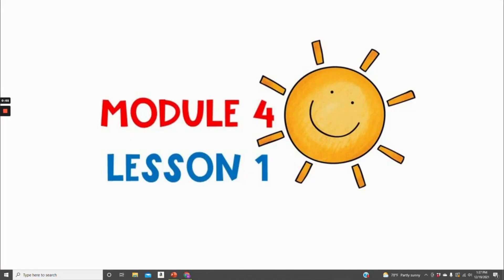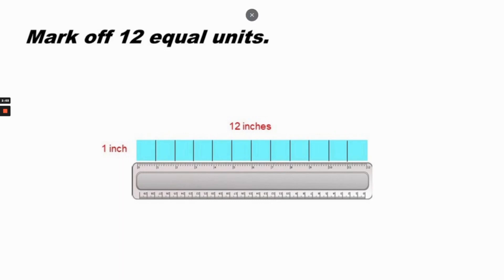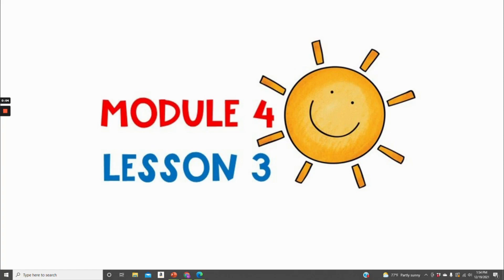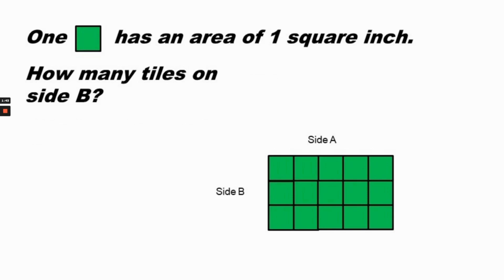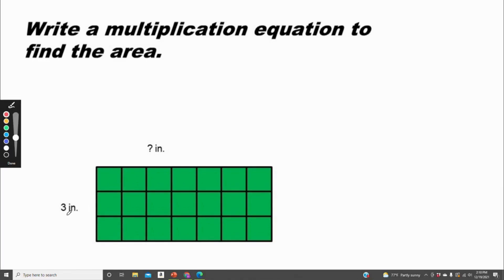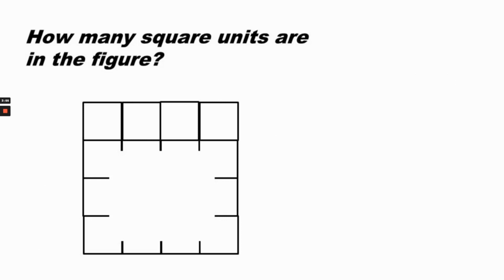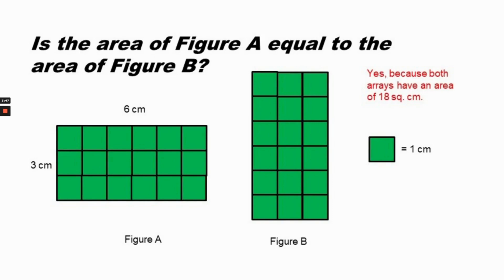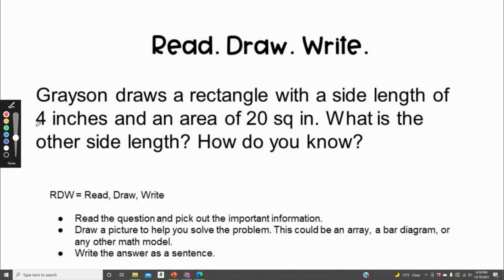Math Grade 3 Module 4 Part 1 LESSONS 1-8 | Multiplication and Area | 3rd Grade Math